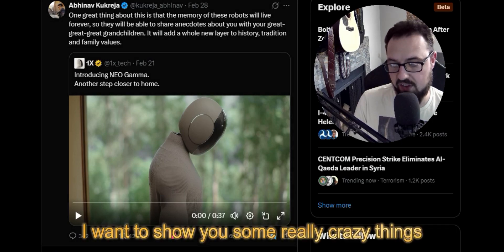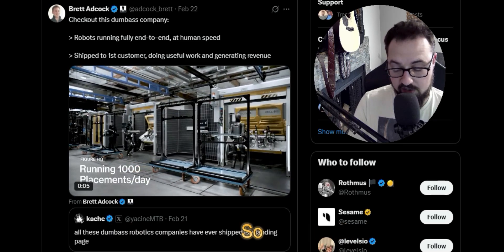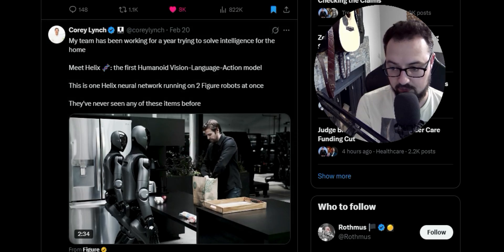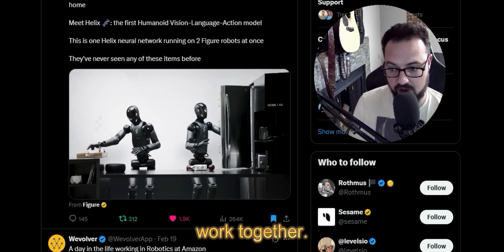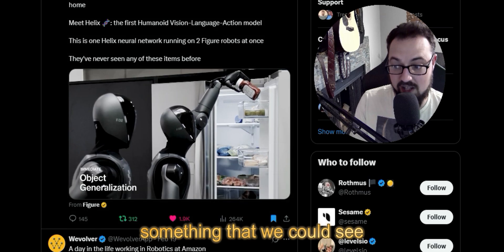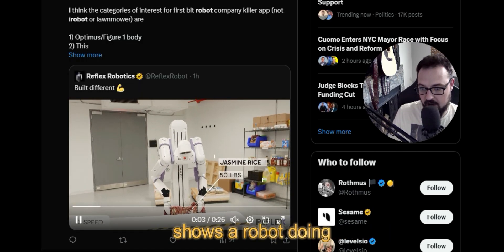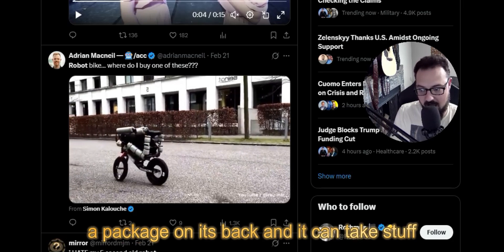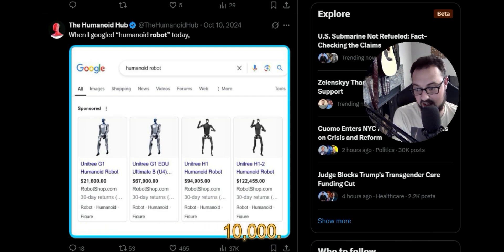ROBOTS WILL DO YOUR HOUSEWORK IN 2026 - Amazing humanoid robotics advancements happening right now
Some amazing things are happening in robotics right now with humanoids. I highlight some of the awesome things happening right now.